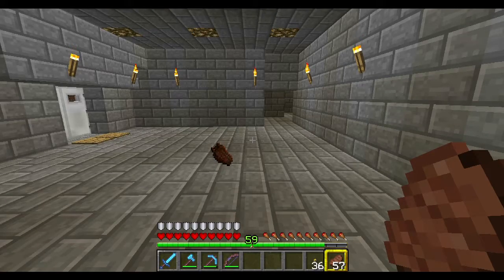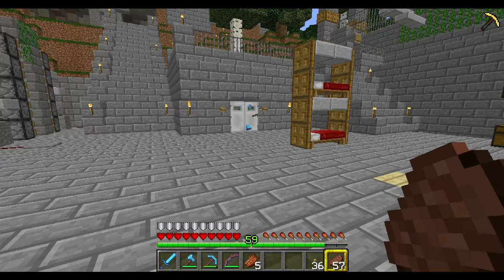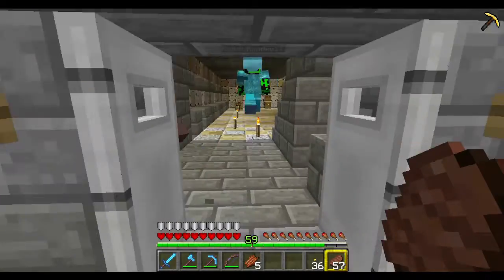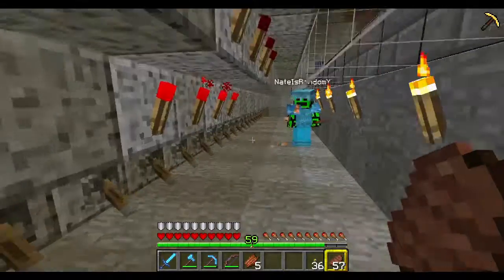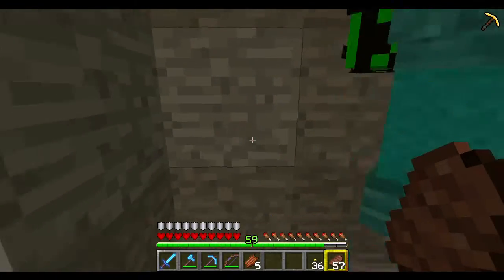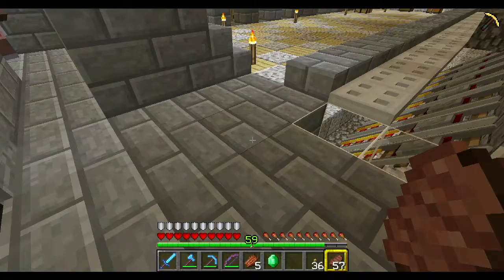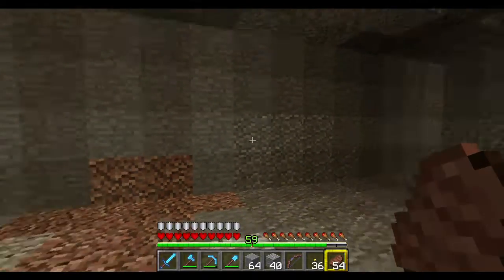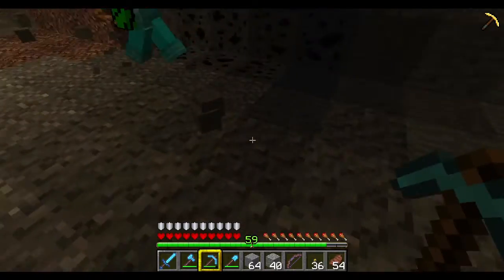Let's Play Minecraft - S2E45 - Trading Post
We are back for some more Vanilla Minecraft,  The villager breader takes on new life as we work on the villager trading post.

Check out sZPeddys tutoral on how to make a "1 Wide Villager Trading Hall [Tutorial] Minecraft 1.10"

◉Myspace - Myspace.com/djgilberg

Coming soon - Pinterest ?